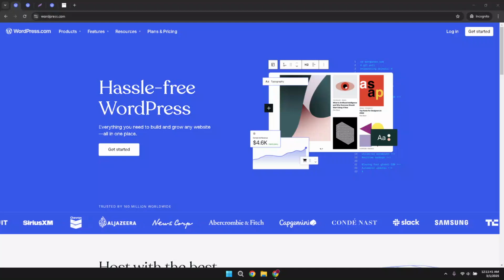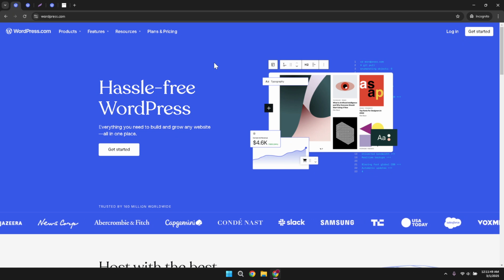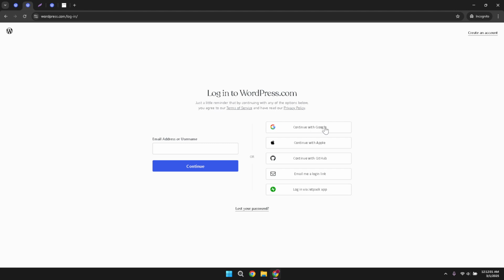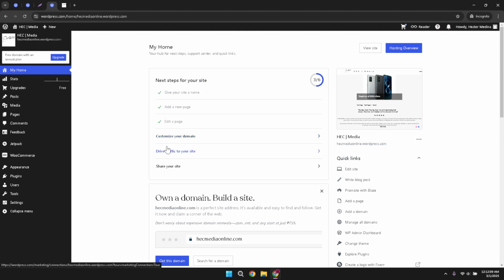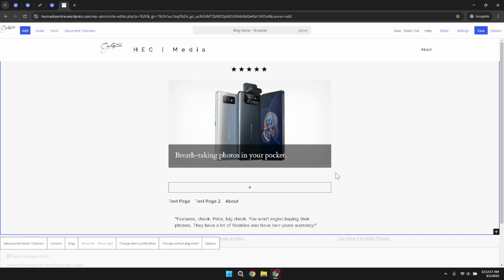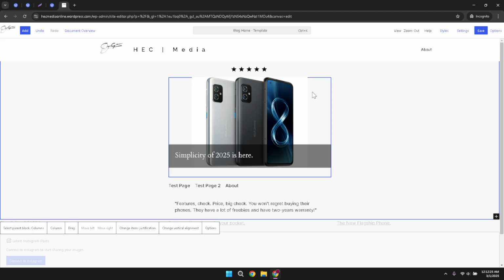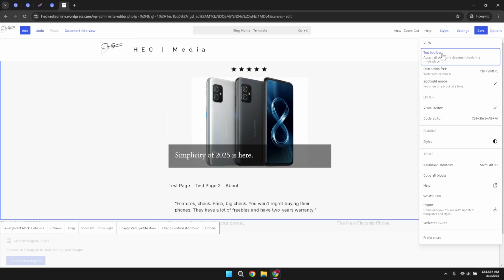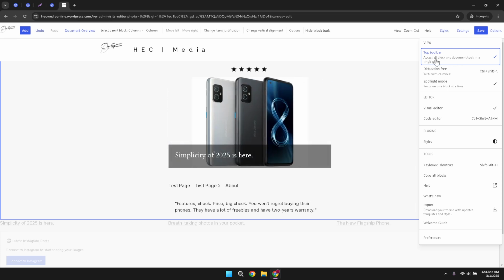How to Enable the Top Toolbar on Wordpress.com (Full 2025 Guide)